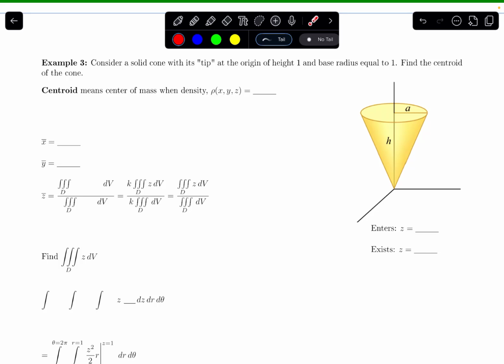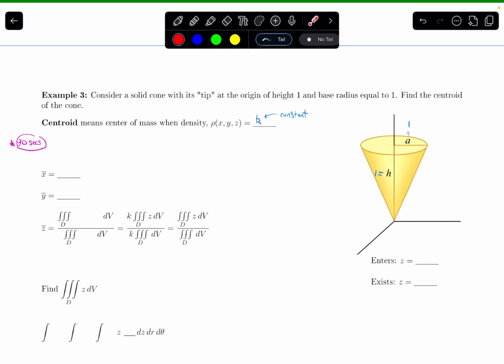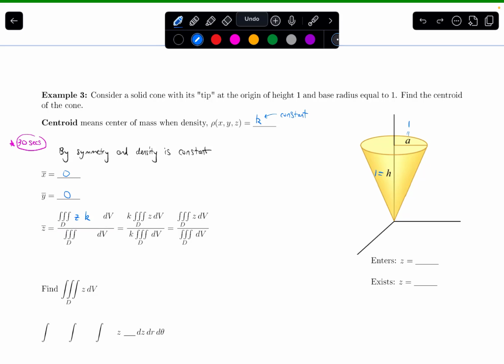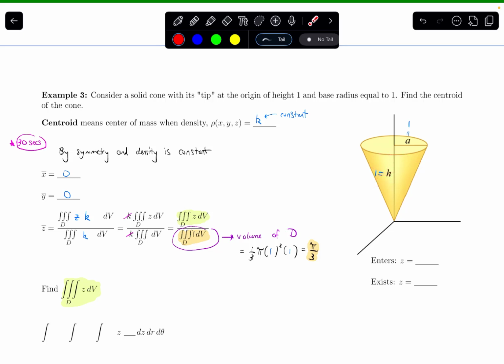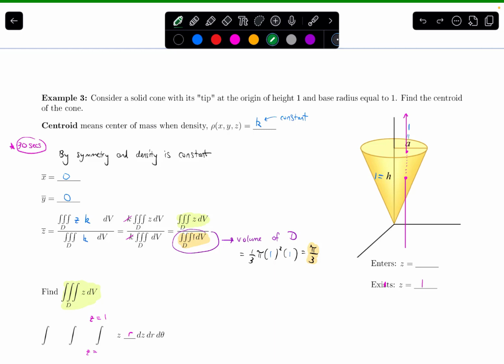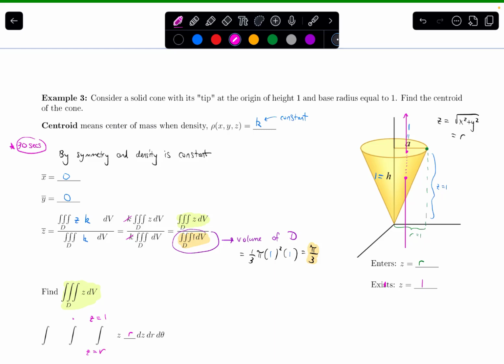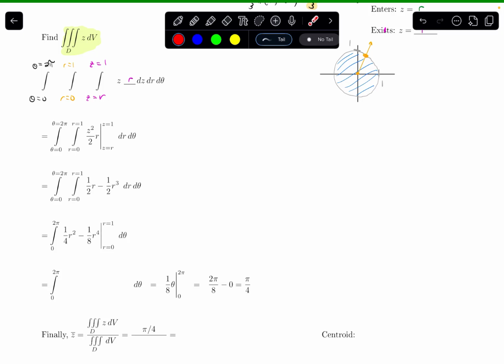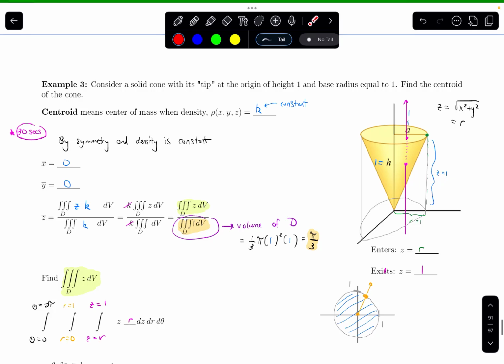15.7.3 Finding Centroid of Cone with Triple Integrals || Multivariable Calculus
Learn how to find the centroid of a cone of height 1 and base radius 1 using triple integrals.

@0:00 Find x and y Coordinates
@1:58 Find z Coordinate